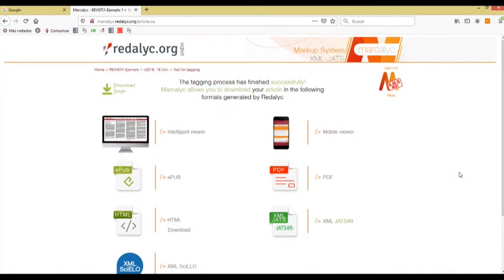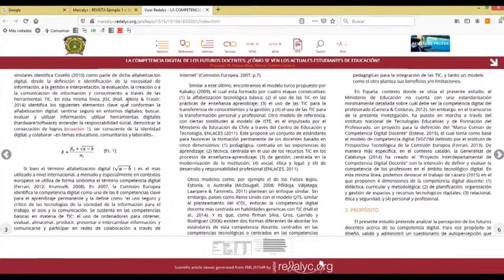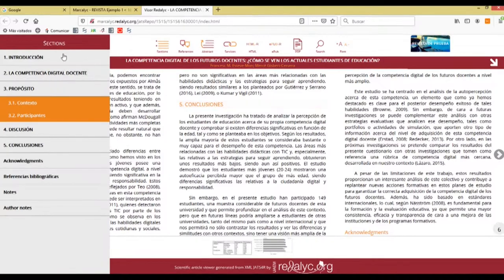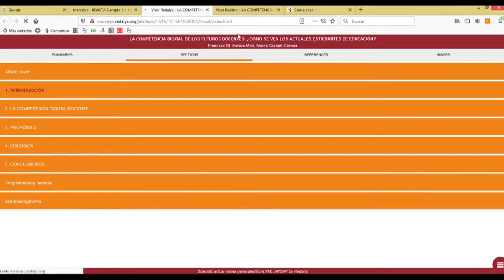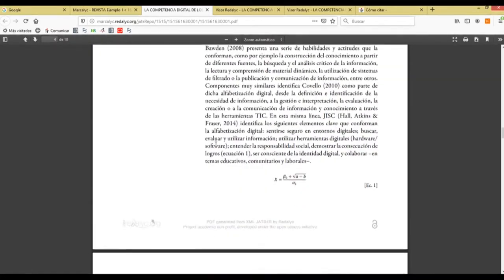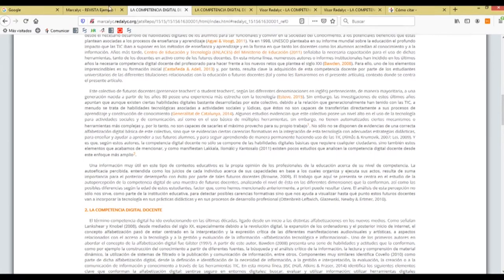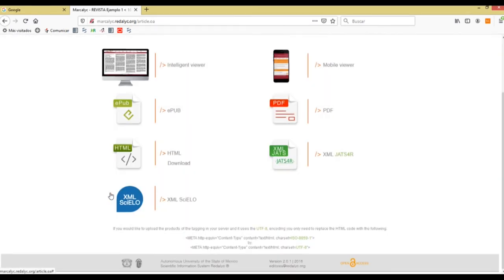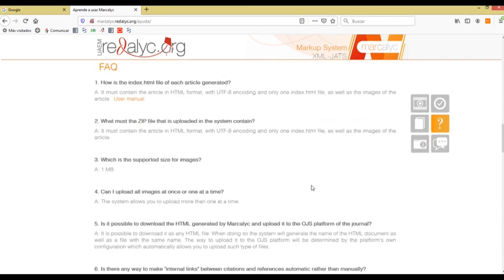Output Files from Marcalyc